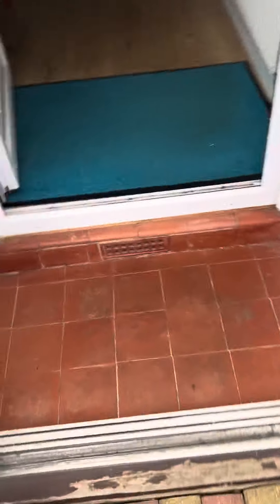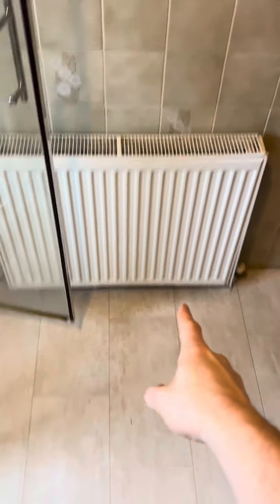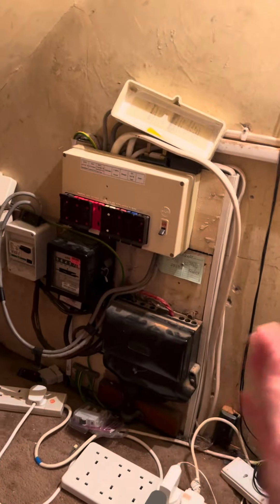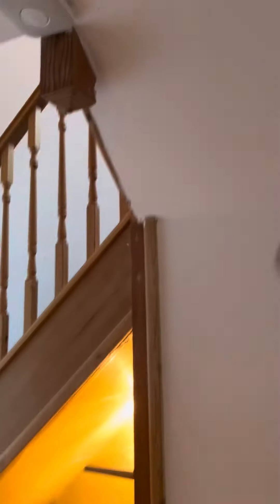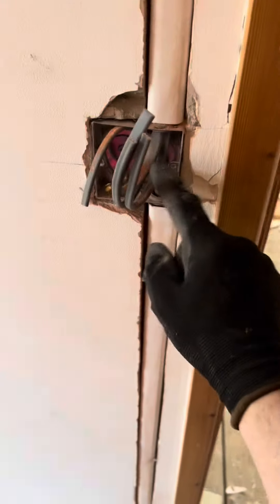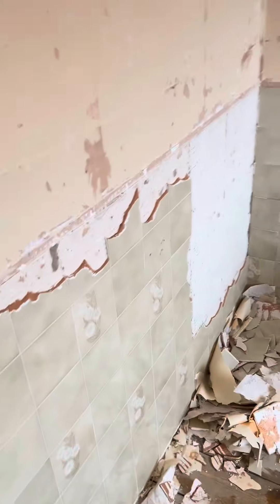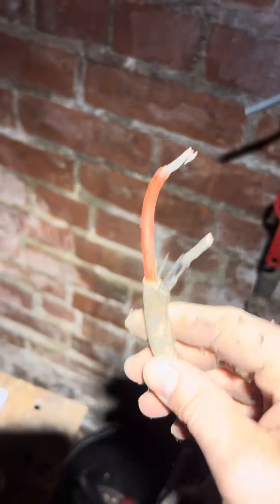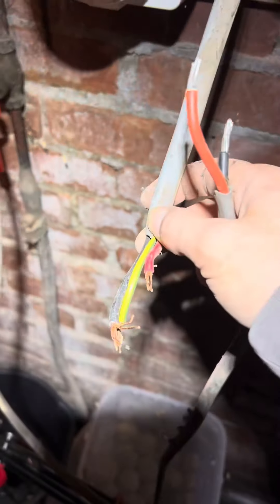No CPC in the lighting circuit!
Everything you see i have purchased myself, this gives me complete control to voice my honest opinion about any product